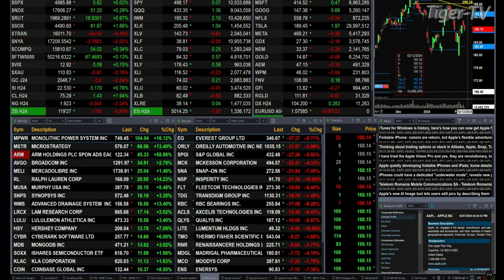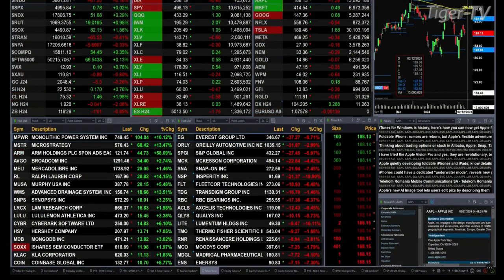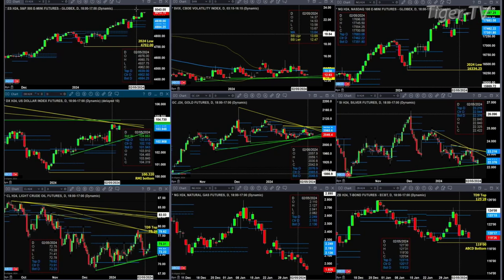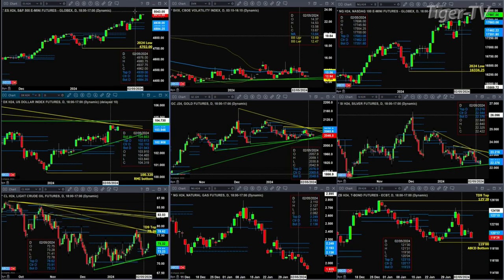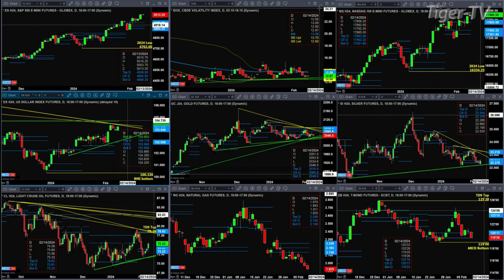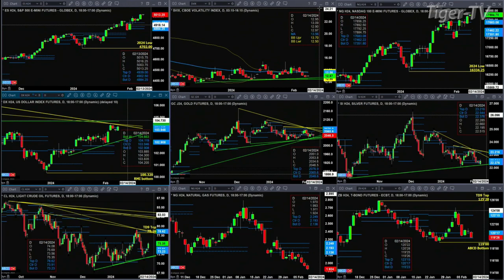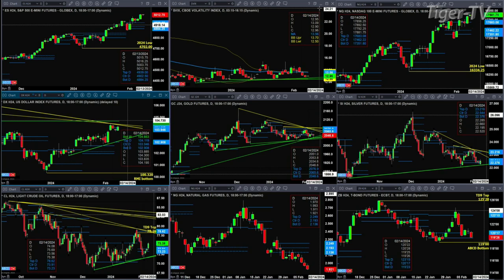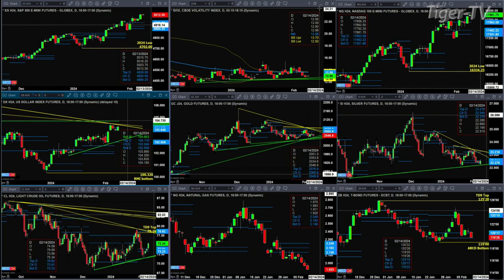February 8th 11AM ET Market Update on TFNN - 2024